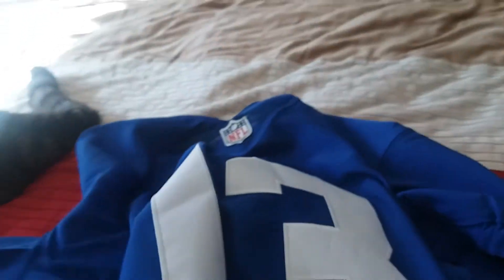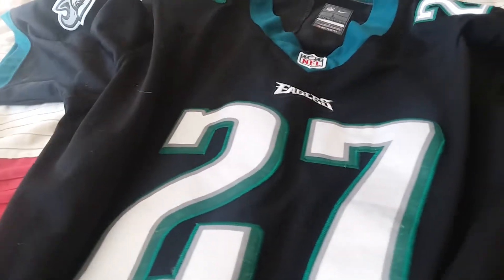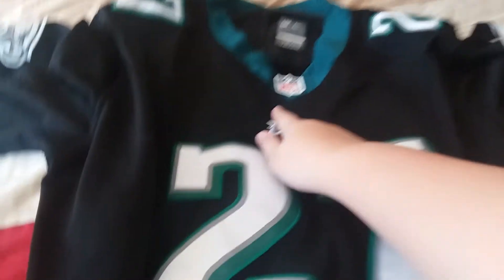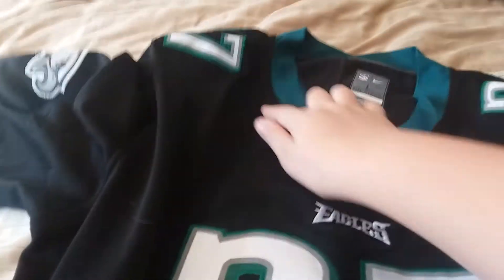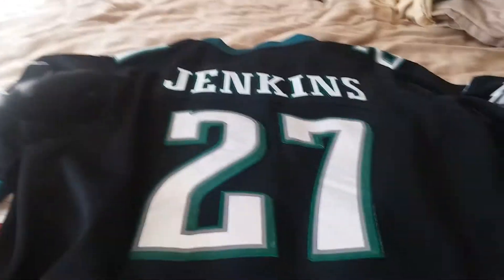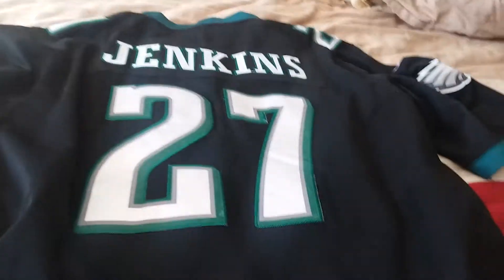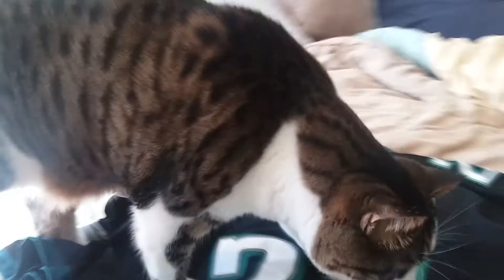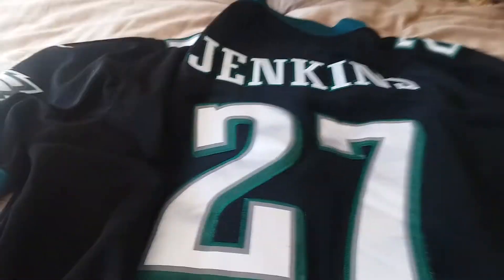Reviewing Malcom Jenkins jersey